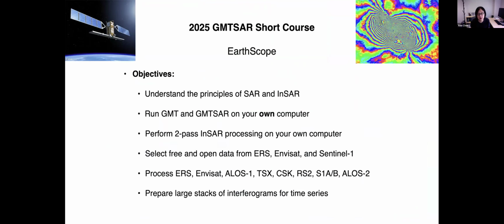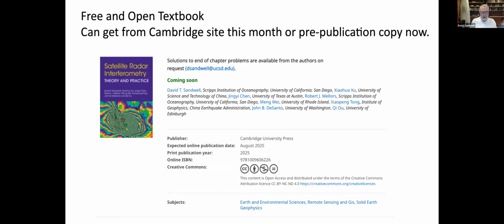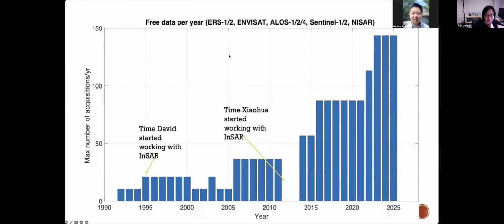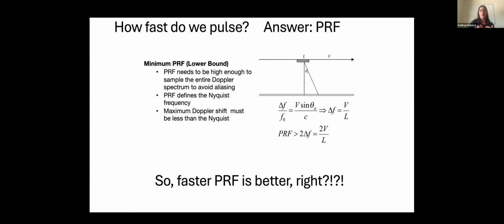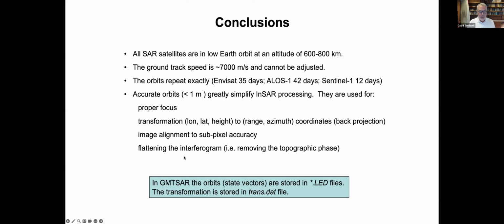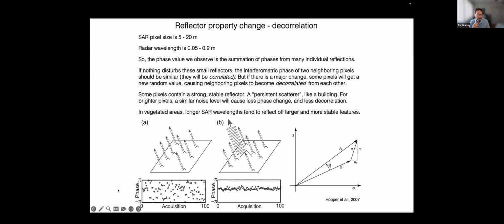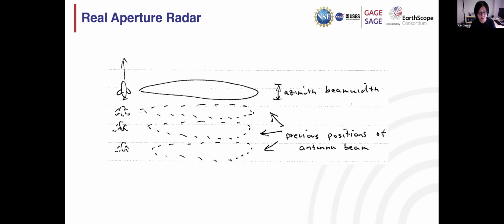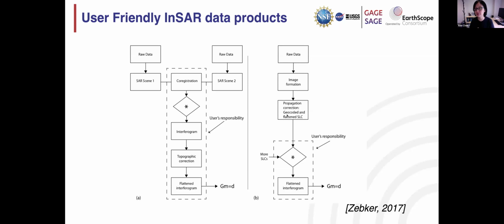Day 1 | 2025 InSAR Processing and Theory using GMTSAR Short Course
Recording from Day 1 Plenary Session (July 14, 2025) of the 2025 InSAR Processing and Theory using GMTSAR Short Course